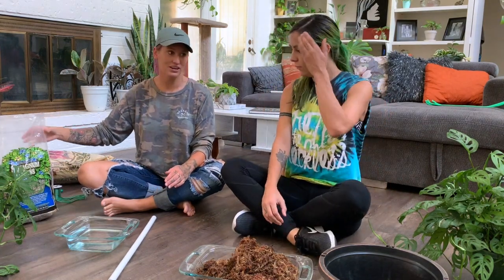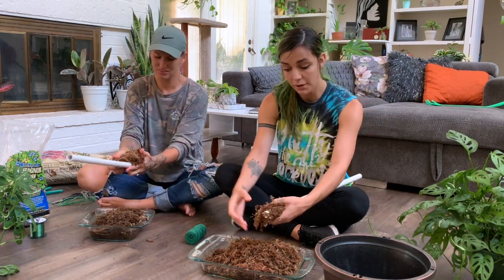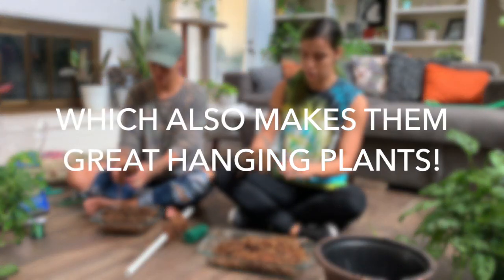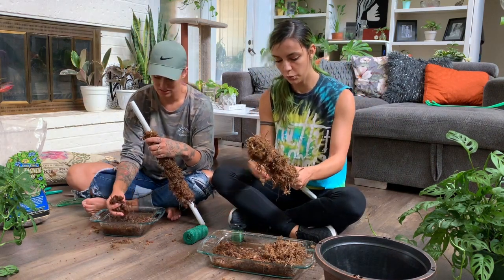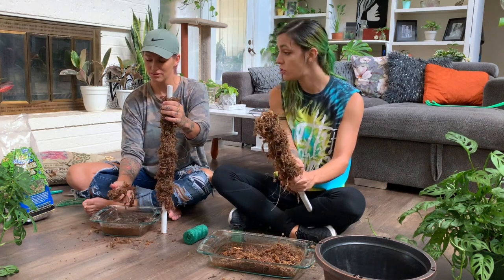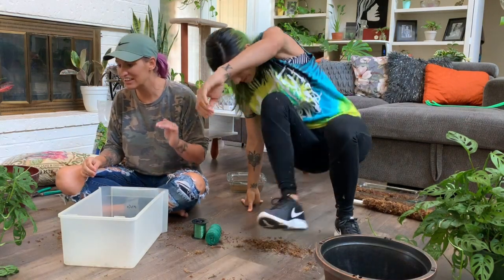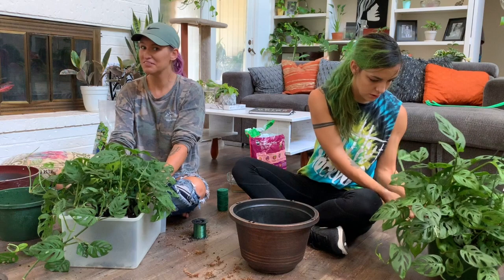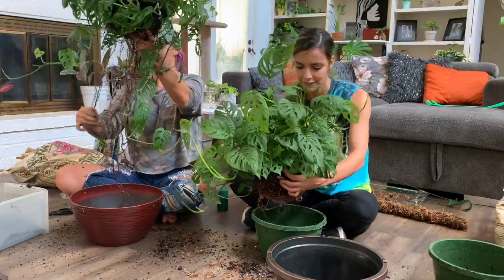Making a Moss Pole! | Monstera Adansonii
We thought we'd bring you guys along whilst we make a HUGE MESS and also repot our Monstera Adansonii plants :)

Let us know what you think of our handy work and also share below if you have any plants growing on moss poles! We are totally new to this and are excited to see how it goes.

PRODUCTS
Sphagnum Moss